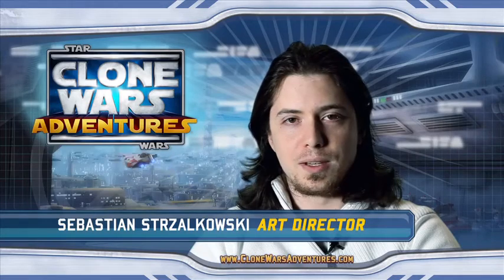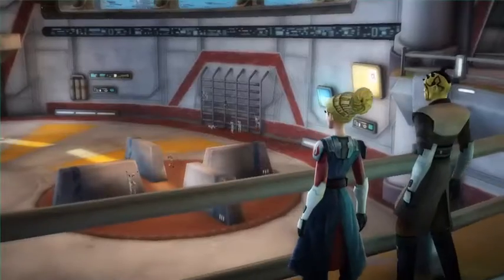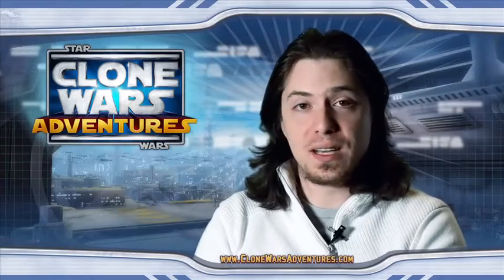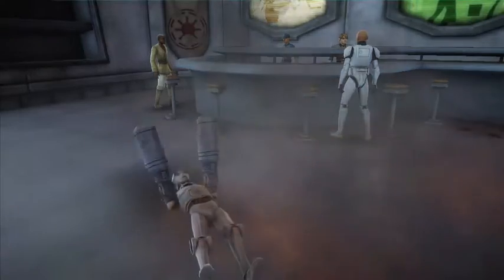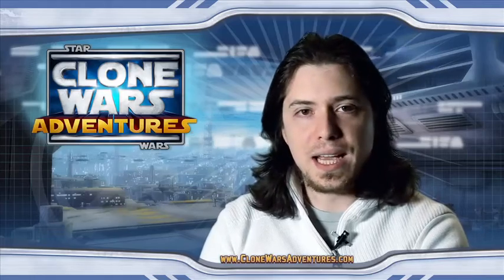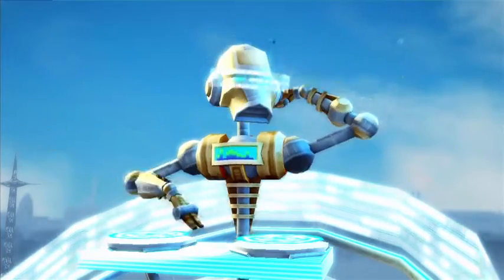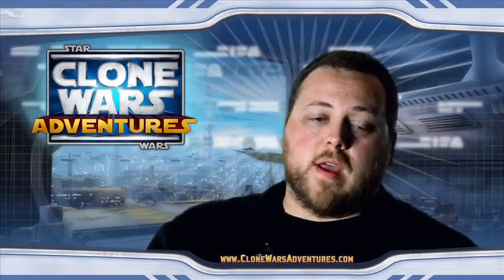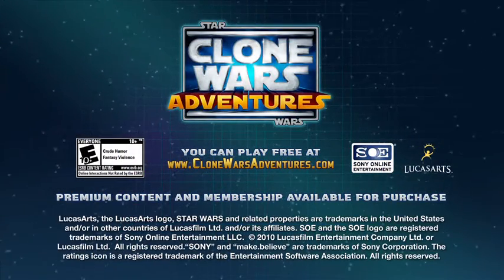Star Wars Clone Wars Adventures - Inside the game Episode 2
- Star Wars Clone Wars Adventures Inside the game Episode 2 - see Episode 1 earlier on my channel.